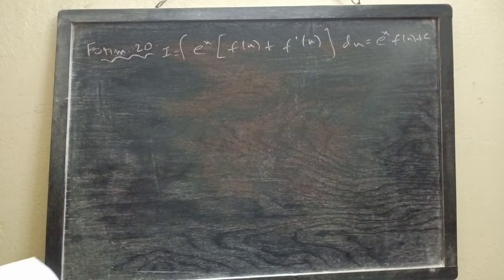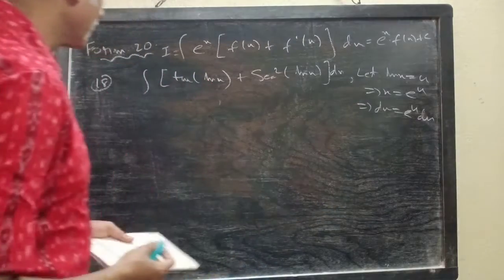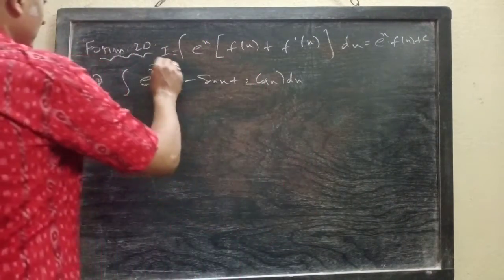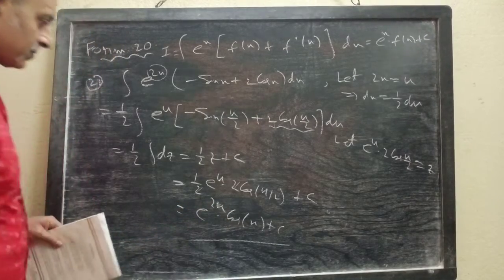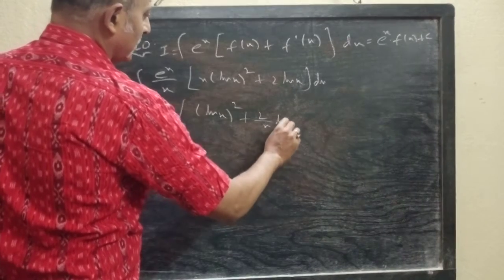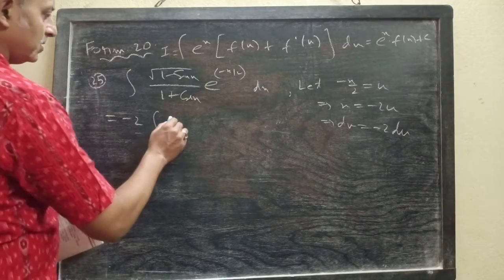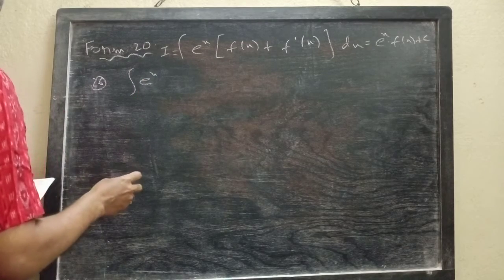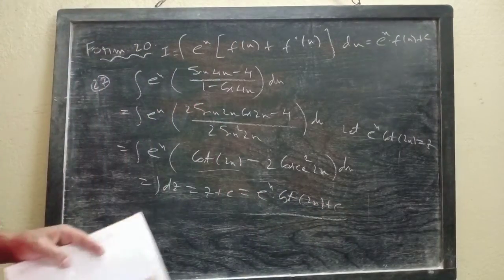Indefinite Integral ( Part 68,By Parts, From 20) by Niladri Sir@ rkmission baranagore Lecture 109